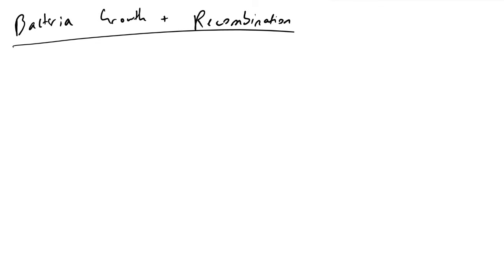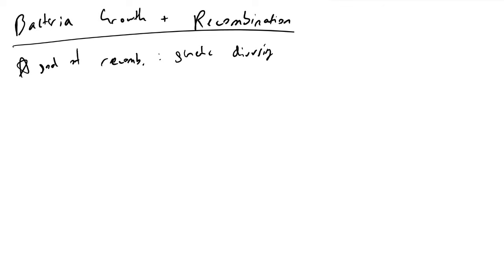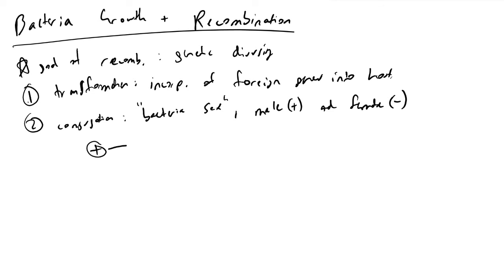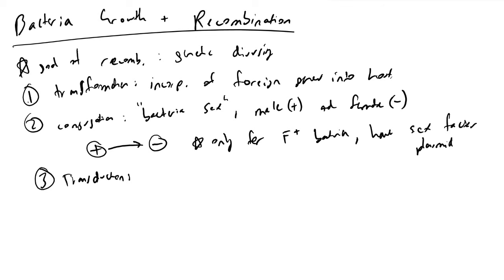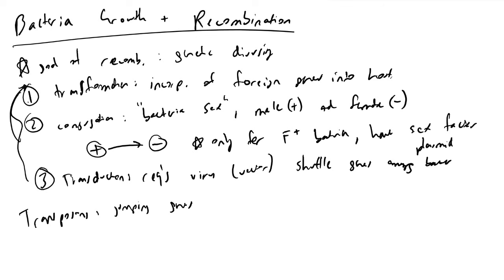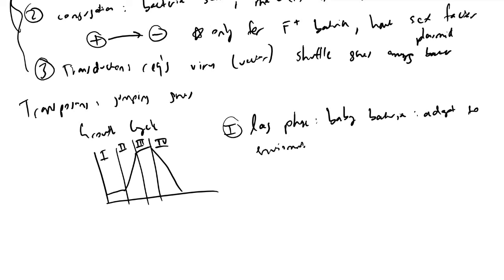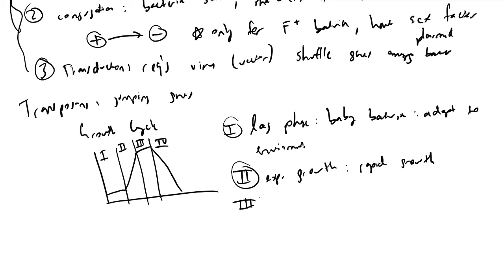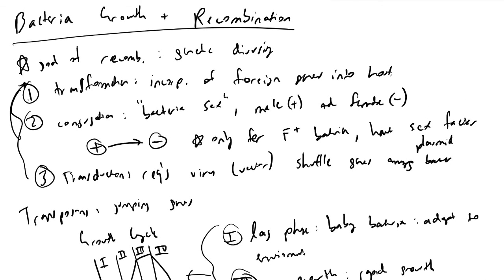Bacteria Recombination and Growth Phases